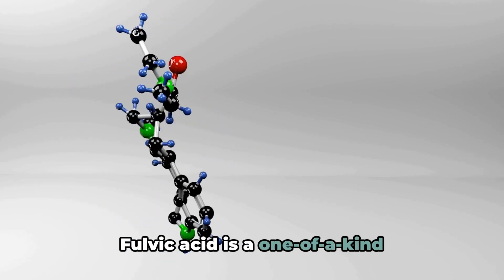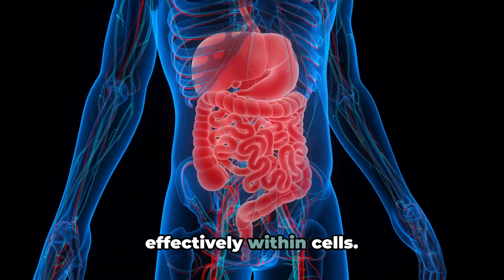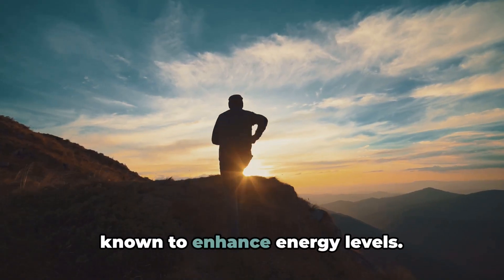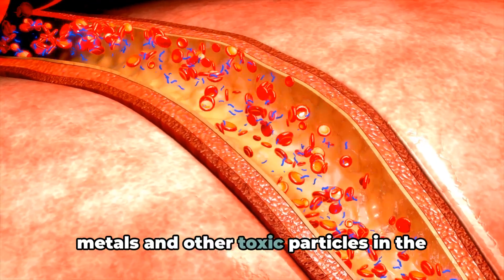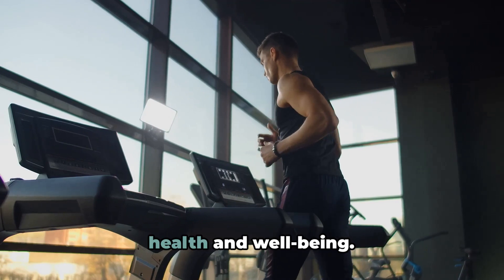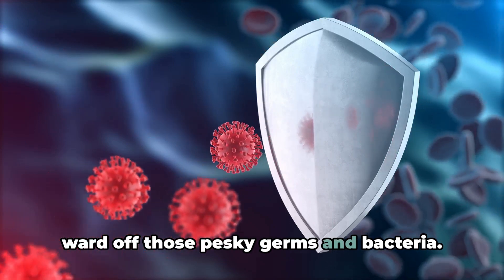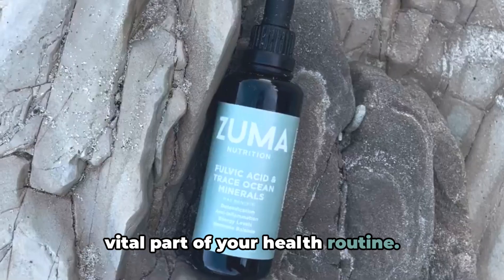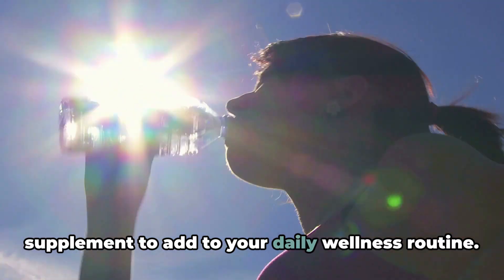The Top 7 Health Benefits of Fulvic Acid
Fulvic acid is a type of organic acid that naturally occurs in decomposed organic materials like humus, which is found in soil and sediment. It is a component of humic substances, which are one of the primary organic constituents of soil, peat, and coal. Fulvic acid is also present in many bodies of water and is produced by the decomposition of organic matter by microorganisms.

Some of the top health benefits of fulvic acid include:

Nutrient Absorption: Fulvic acid is known to enhance the body's absorption of nutrients from food by increasing the permeability of cell membranes, which allows for better transport of minerals and other nutrients.

Antioxidant Properties: It has antioxidant properties that help combat free radicals in the body, potentially reducing oxidative stress and lowering the risk of chronic diseases.

Anti-Inflammatory Effects: Fulvic acid has been observed to have anti-inflammatory effects, which can help reduce inflammation in the body, potentially benefiting conditions like arthritis and other inflammatory diseases.

Immune Support: Some studies suggest that fulvic acid can help modulate the immune system, potentially enhancing its ability to fight off infections and diseases.

Detoxification: Fulvic acid can bind to heavy metals and other toxins, helping to detoxify the body by facilitating the removal of these harmful substances.

Improved Energy Levels: Anecdotal evidence suggests that fulvic acid can help improve energy levels and reduce fatigue, possibly due to its role in improving nutrient absorption and overall cellular health.

Cognitive Enhancement: Preliminary research suggests that fulvic acid may have neuroprotective effects. It has been studied for its potential to improve cognitive functions, such as memory and brain performance, possibly due to its antioxidant and anti-inflammatory properties that may protect neural cells.

Our Fulvic Acid & Trace Ocean Minerals formula contains high-quality fulvic acid with over 70 trace minerals: